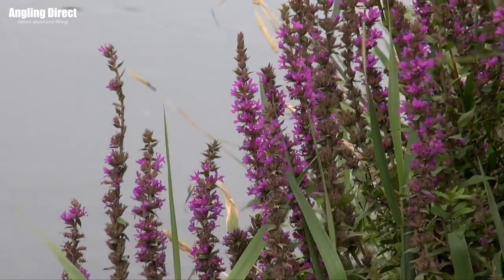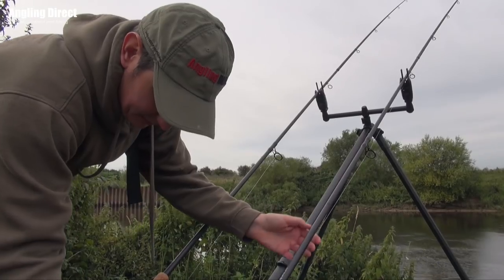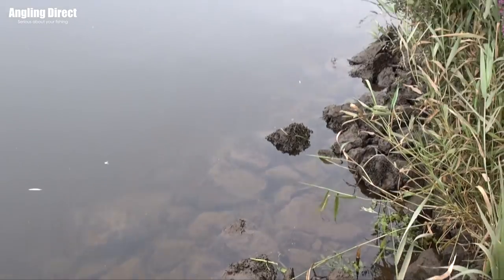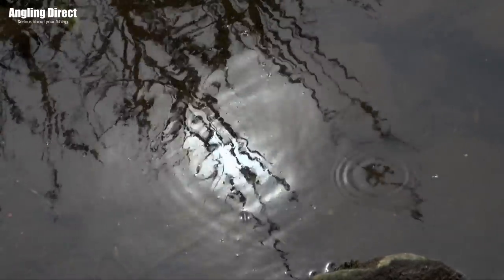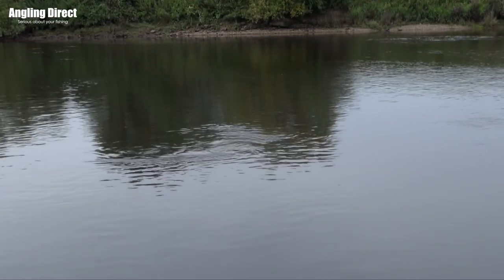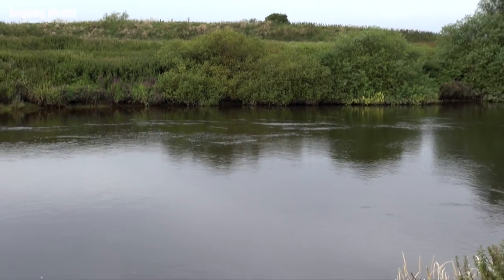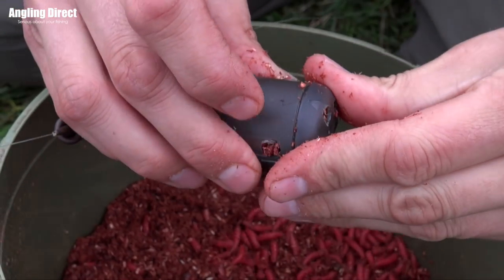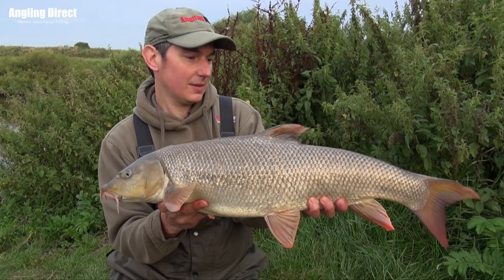Big River Barbel Fishing - Tips & Tactics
In this video we visit the mighty river Trent with AD Team Member Phil Spinks, who gives us his top big river Barbel fishing tips and tactics.